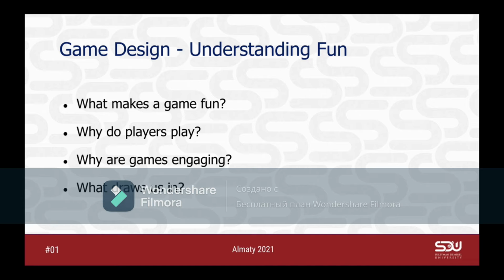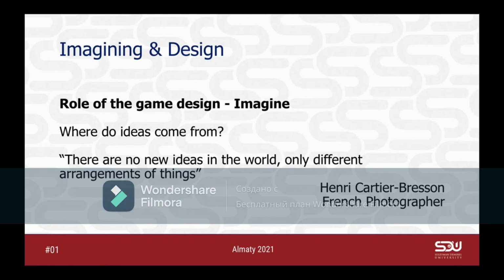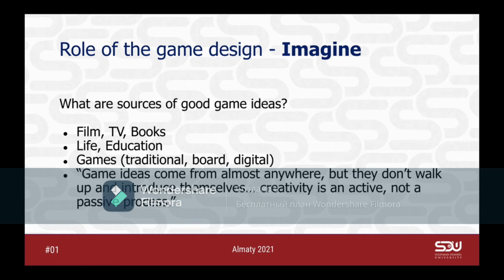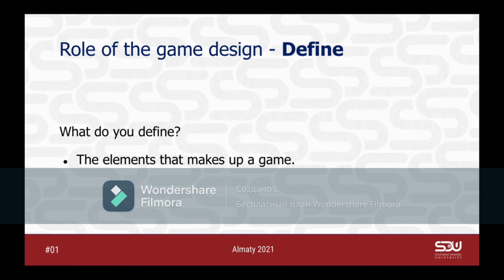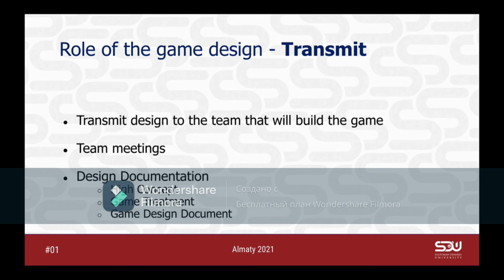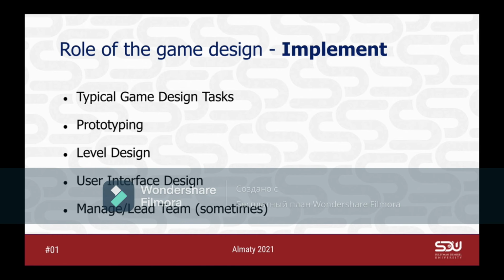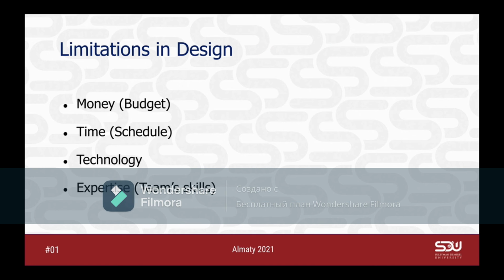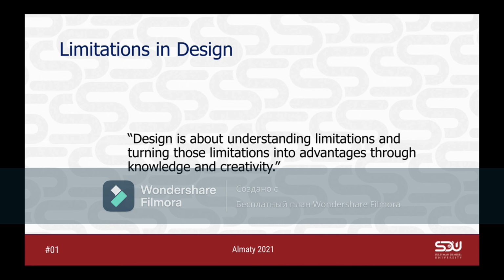Week 4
Game design process
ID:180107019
Specialty: CSS
Special thanks to Wondershare Filmora for not allowing me to export video without watermark